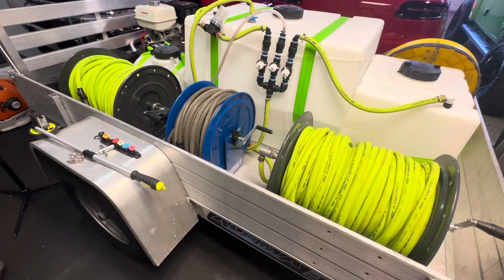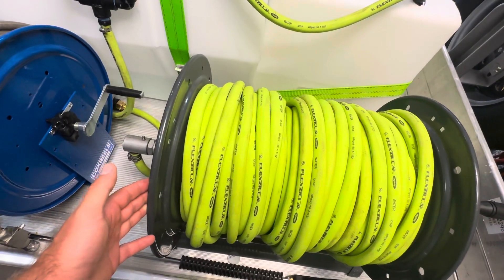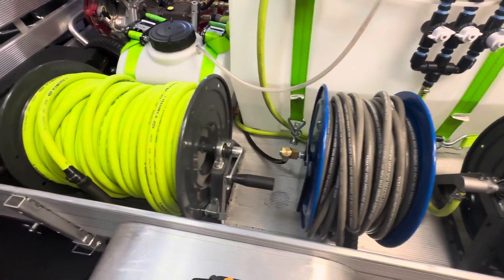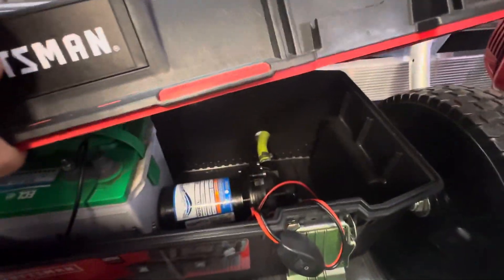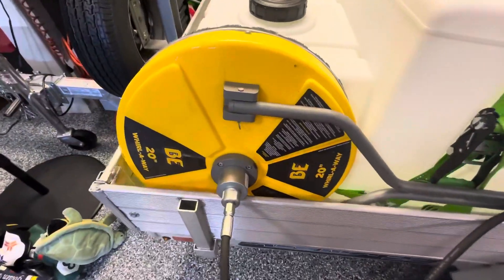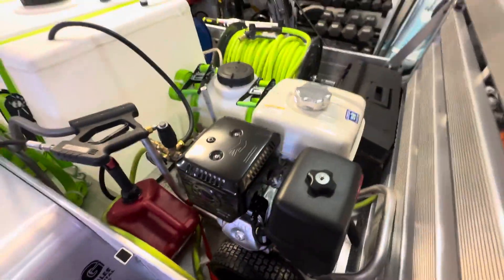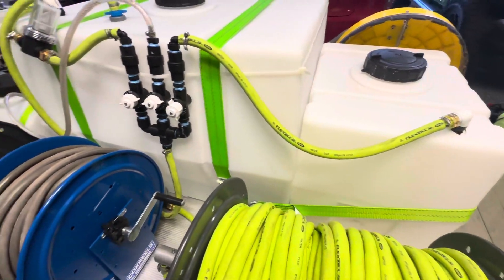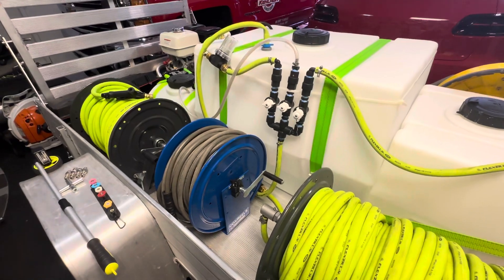How Much it Costs to Build a Pressure Washing Trailer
Gear for Protection -
Chemical Mask
Ear Muffs
Water Proof Boots
Chemical Proof Gloves

16 Inch Surface Cleaner ( For 2.5 GPM)
20 Inch Surface Cleaner ( For 4.0 GPM )
High Pressure Hose 100 ft
High Pressure Whip Line
Flexzilla Garden Hose 100 ft
Flexzilla Garden Hose 250 ft
Flexzilla 5ft Whip Line
Quick Connect Adapter Connects
High Pressure Quick Connects
Ball Valve On/Off Switch
Downstream Injector
Ratchet Straps
8 Gallon Poly Tank
30 Gallon Poly Tank
100 Gallon Poly Tank
Commercial Spigot Key

Judgement Free Facebook Pressure Washing Group!